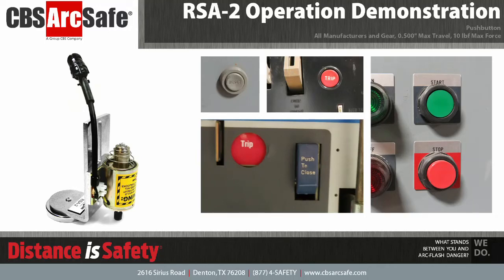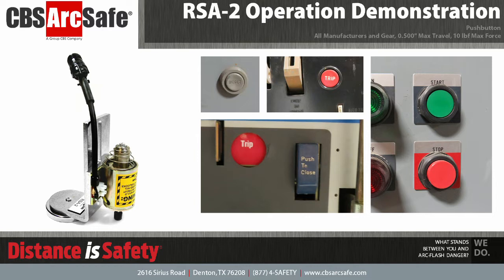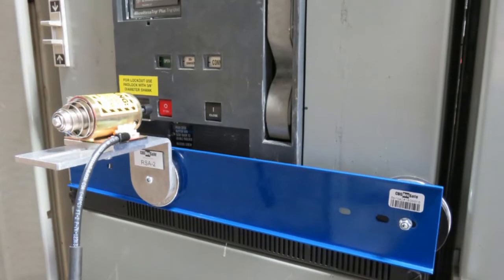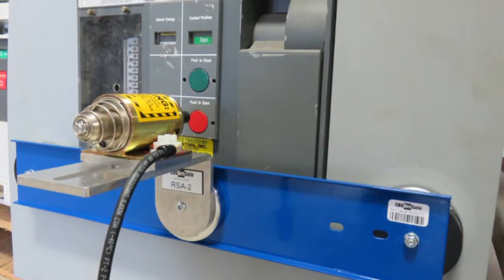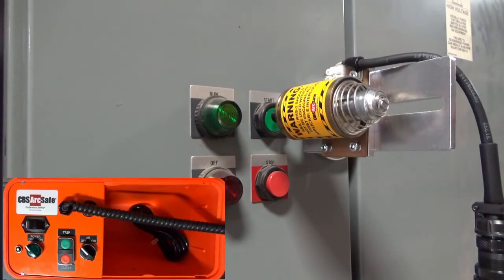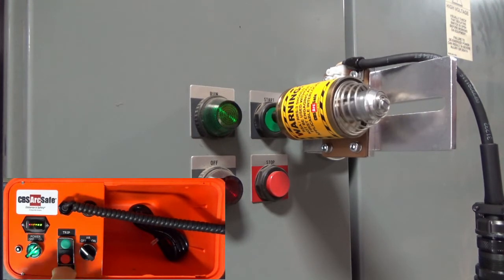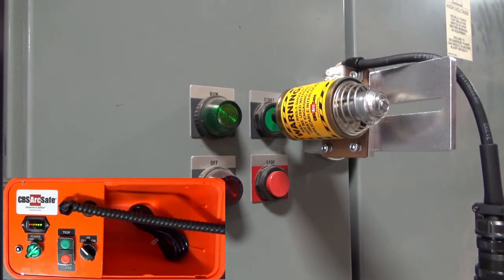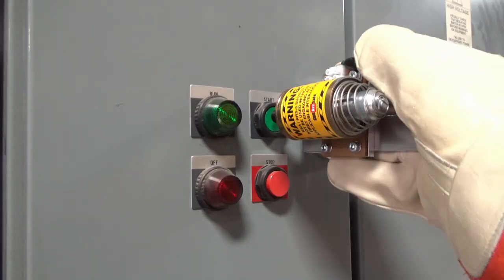CBS ArcSafe® RSA-2 Single Application Remote Switching Tool Operation Demonstration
The remote switch actuators are most commonly assisted by strong magnets so that modifications are not required to your switchgear. This also allows operators to easily move the remote switch actuator from one breaker to another.

- Engaging or disengaging mechanical interlocks, such as circuit breaker interlock foot-pedals or pushbuttons